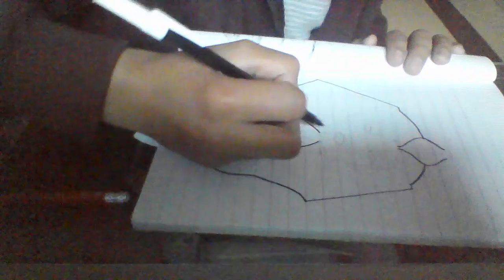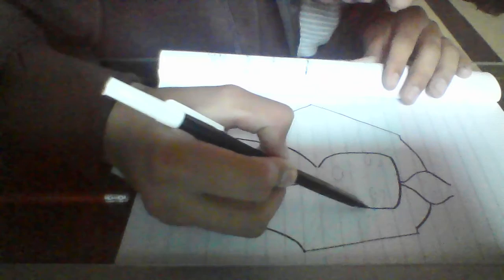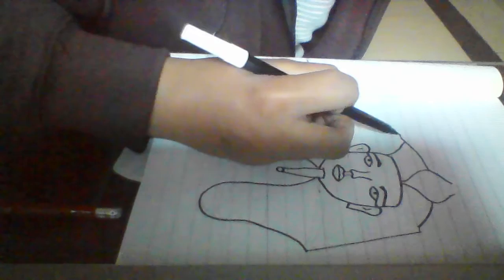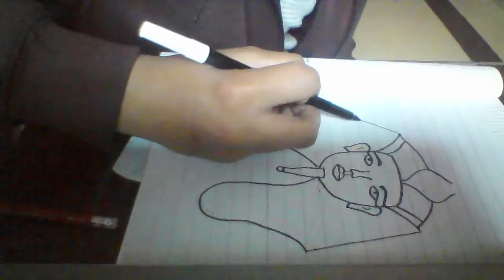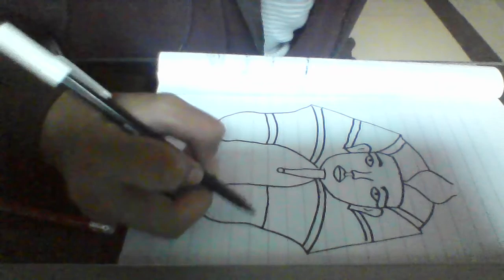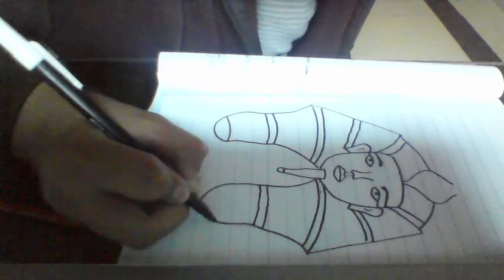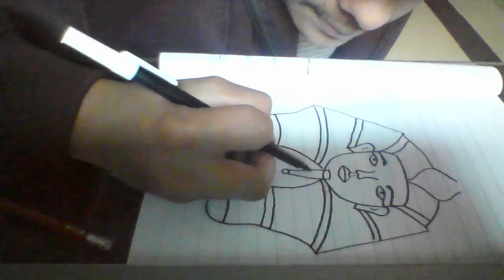how to draw a pharoa very easy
in this video i will show u how to draw a pharoa for begginers from falak sher